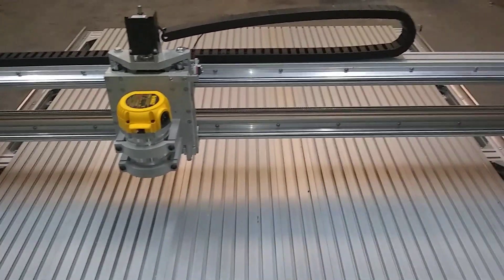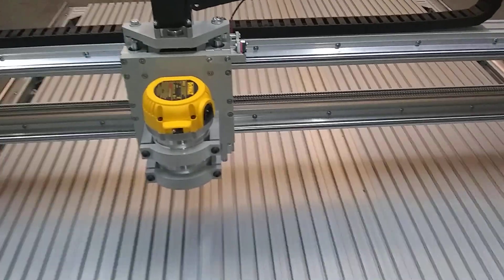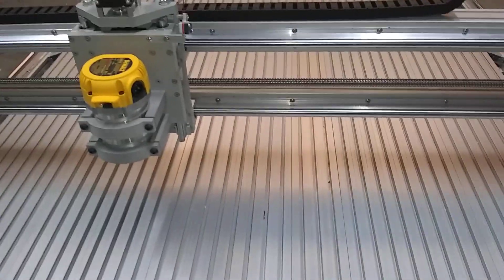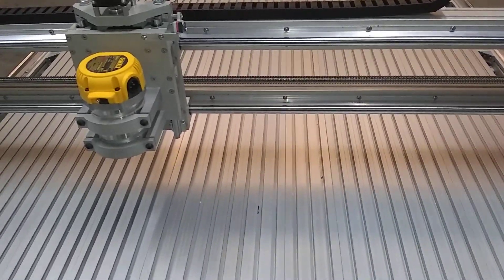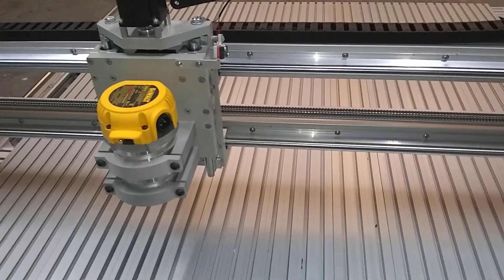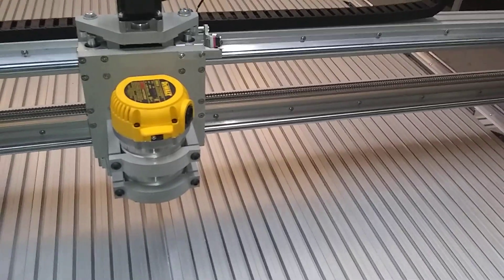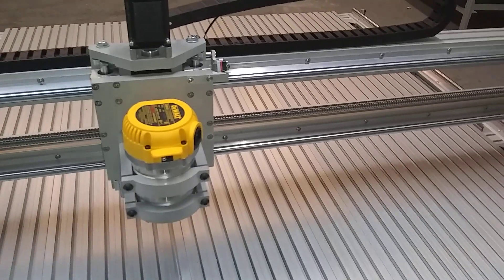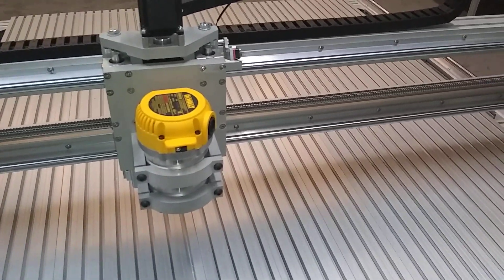1750 Inches Per Minute MillRight CNC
Testing a different drive system out on an extended MillRight CNC Power Route and hitting 1750 inches per minute! This is a much much faster feed rate than the ball screw driven production version hits, but keep a watch out for new machines from us to hit blazing feed rates.